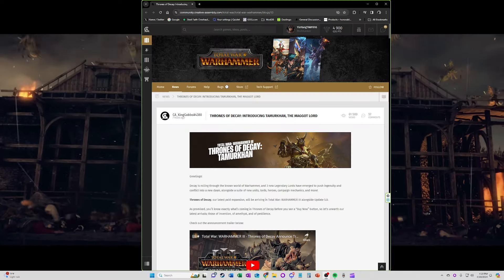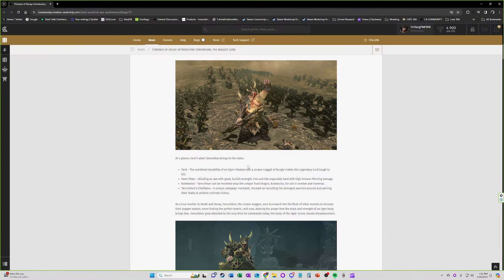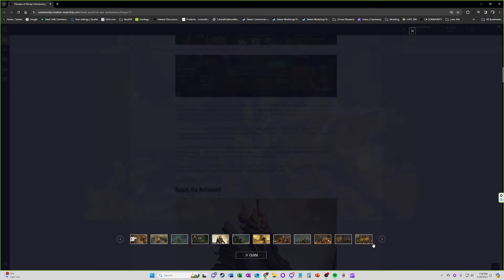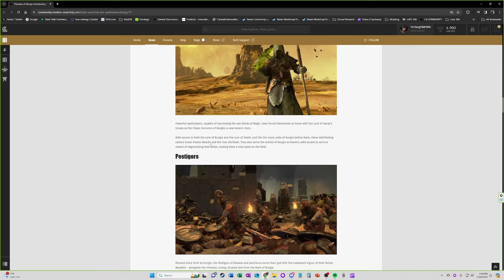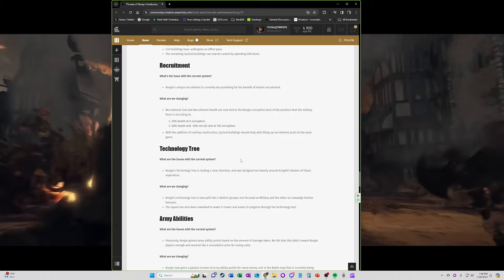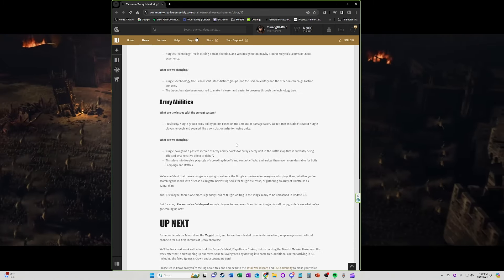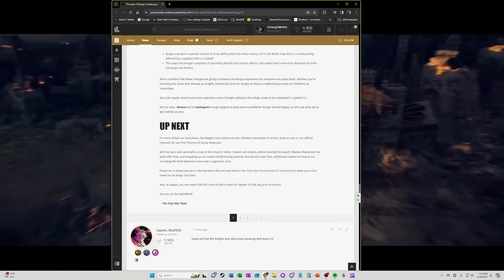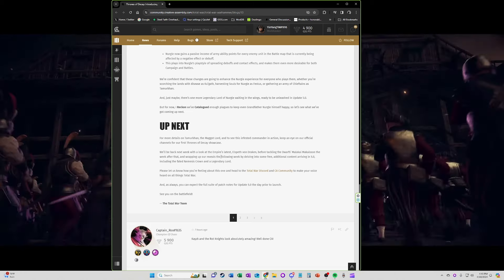Thrones of Decay: Dissecting Tamurkhan and Nurgle Changes